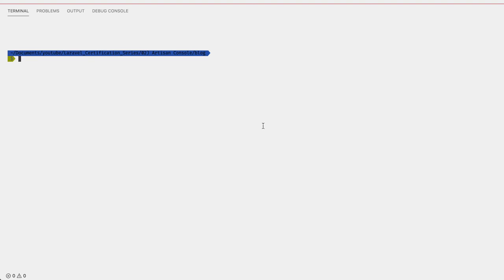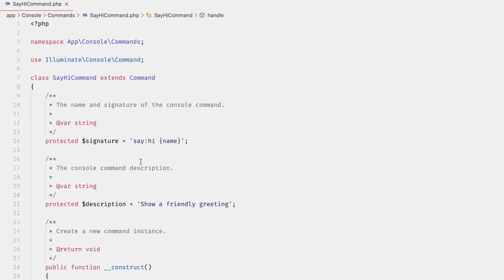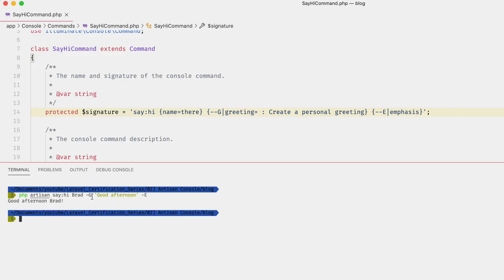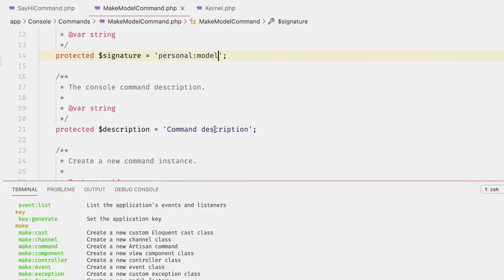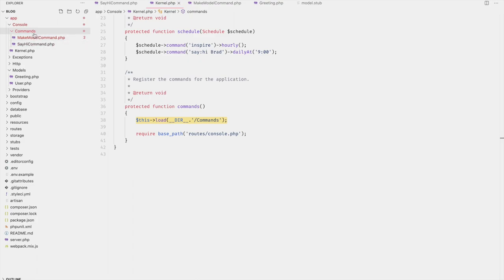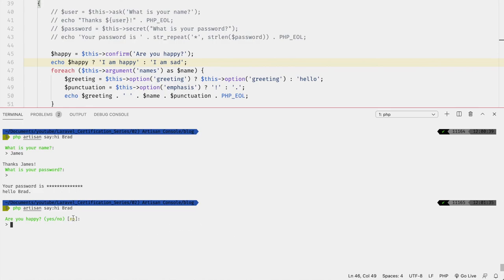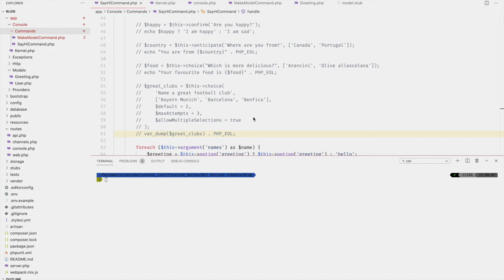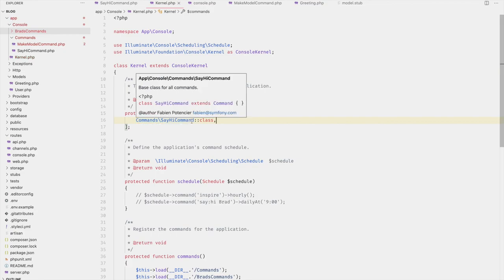Laravel Certification - Prep Course - Video 04 - Artisan Console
This is the fourth video in a series going over each topic covered on the Laravel Certification exam Here we are discussing the Artisan Console.

*Note that these videos are made completely by me based on the Laravel documentation and the opinions expressed therein are my own and do not necessarily reflect those of Laravel or any of its creators.

Intro: (0:00)
Artisan Console: (0:20)
Command I/O: (14:45)
Registering Commands: (23:00)
Executing Commands: (23:50)
Thanks: (25:35)